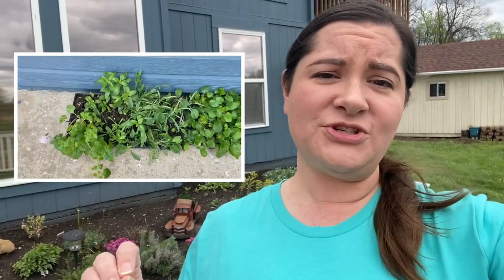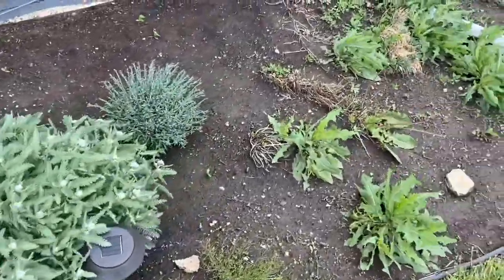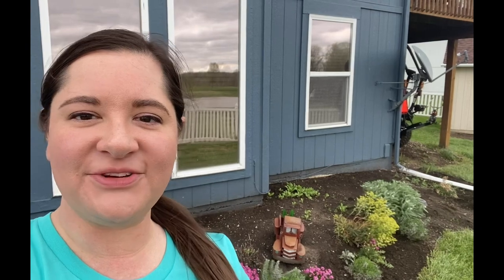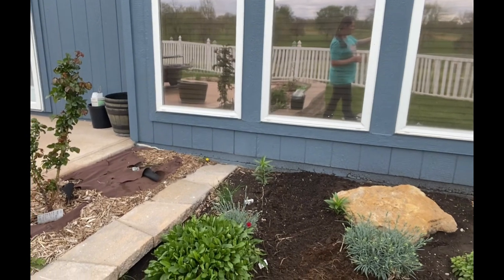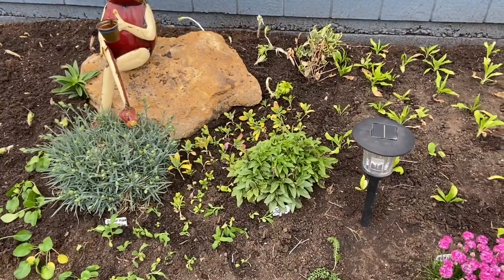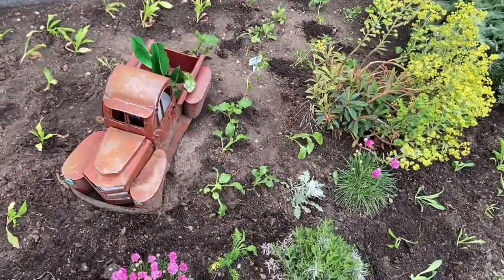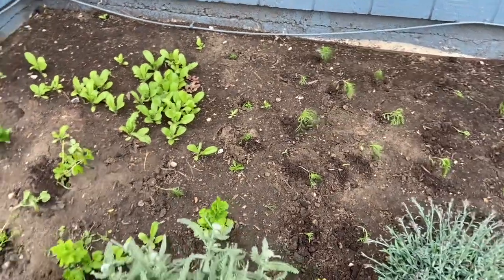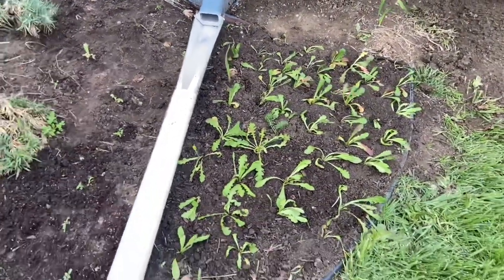Planting the Perennial Flower Bed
I’m so excited for this video! In today’s video we are going to work on the back perennial flower bed by cleaning it up, moving around some existing plants and putting in some new transplants we started from seed. A long awaited project I’ve been dying to finish!

Garden Supplies- The Pioneer Woman Breezy Blossom Gardening Tool Set with Basket

Elastic Bands